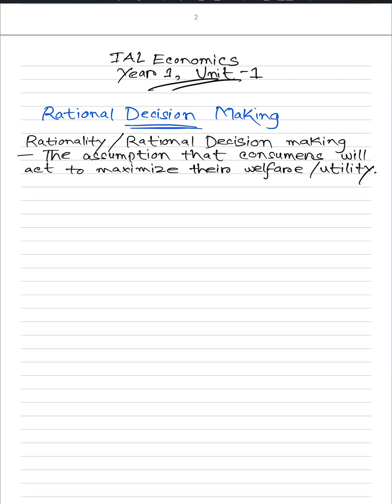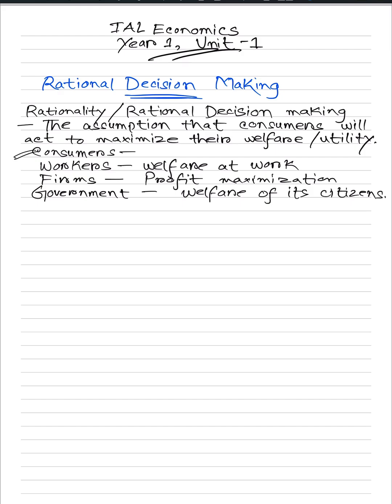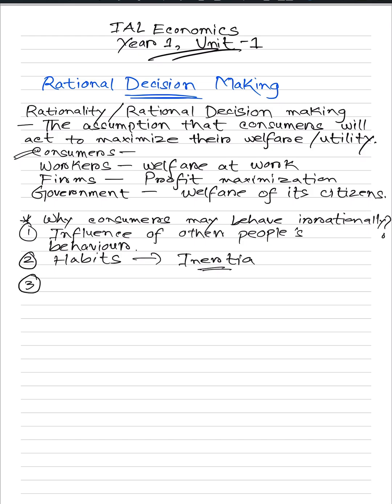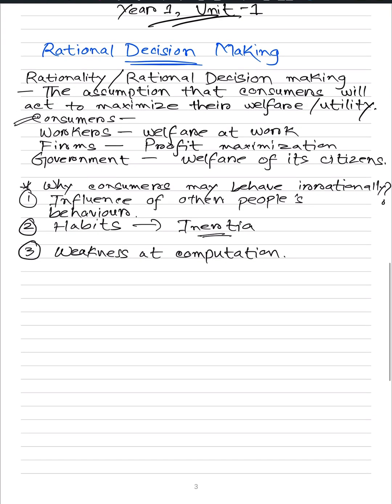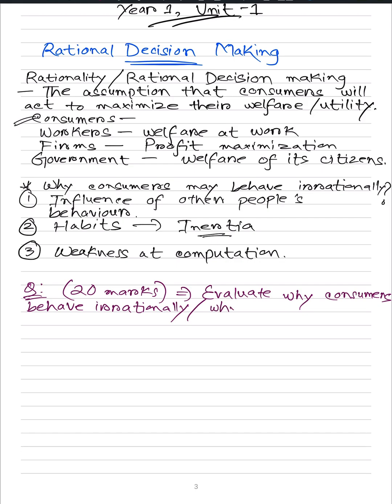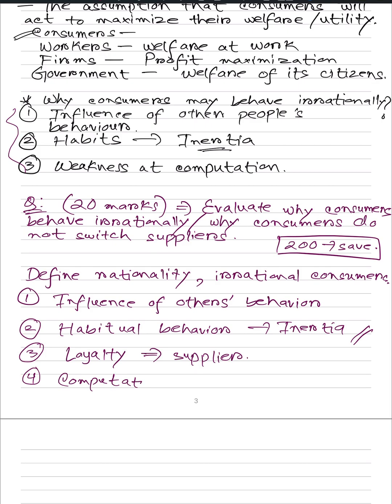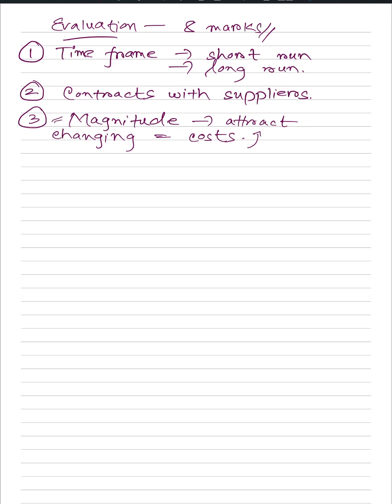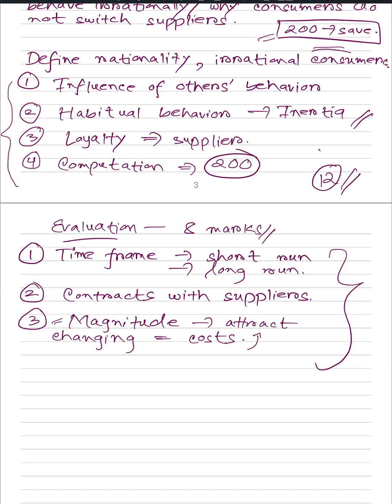How to get 100% on your IAL Edexcel Economics!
This is Part 2 of our IAL Edexcel series for Economics. In this video we will go through rational decision making and its impact on economics as well as how to structure an essay question to make sure you include all the information you need to get 100%.